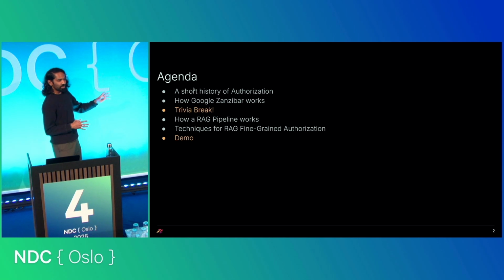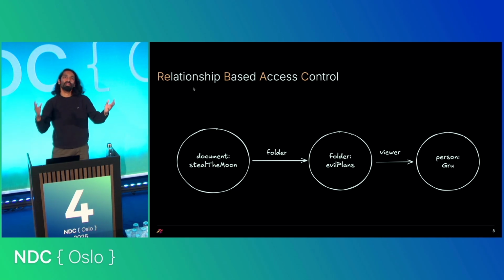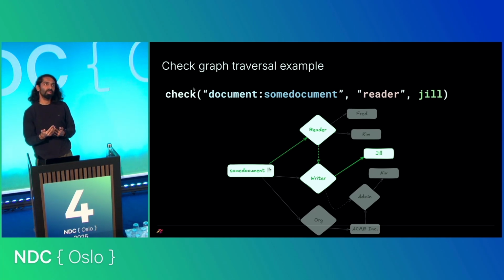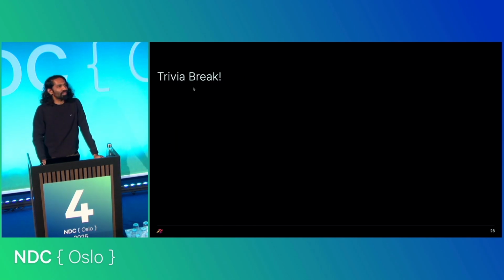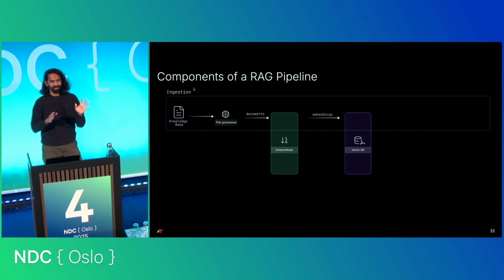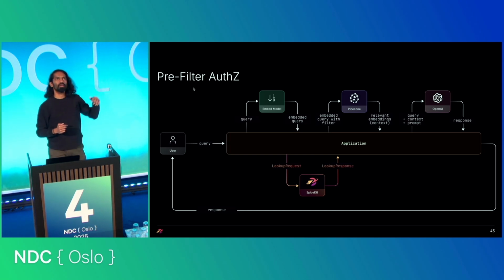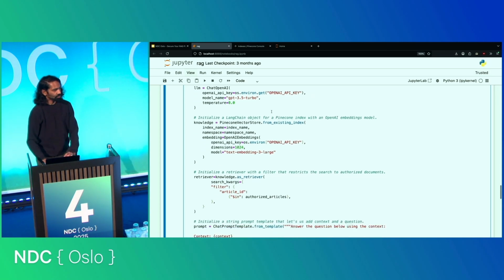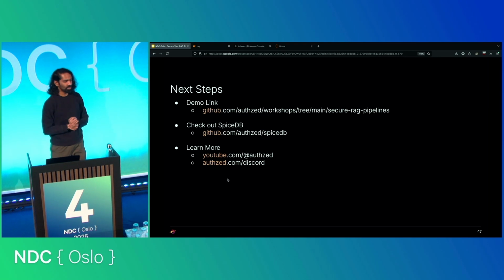Securing AI RAG Pipelines with Fine Grained Authorization - Sohan Maheshwar - NDC Oslo 2025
Building enterprise-ready AI requires ensuring users can only augment prompts with data they're authorized to access.

Relationship-based access control (ReBAC) is particularly well-suited for fine-grained authorization in Retrieval-Augmented Generation (RAG) because it makes decisions based on relationships between objects, offering more precise control compared to traditional models like RBAC and ABAC.

This talk covers how ReBAC systems can safeguard sensitive data in RAG pipelines. We'll start with why Authorization is critical for RAG pipelines, and how Google Zanzibar achieves this with ReBAC. We'll then illustrate how pre-filtering vector database queries with a list of authorized object IDs can improve efficiency & security. The talk will also include a demo implementing fine-grained authorization for RAG using Pinecone, Langchain, OpenAI, and SpiceDB.